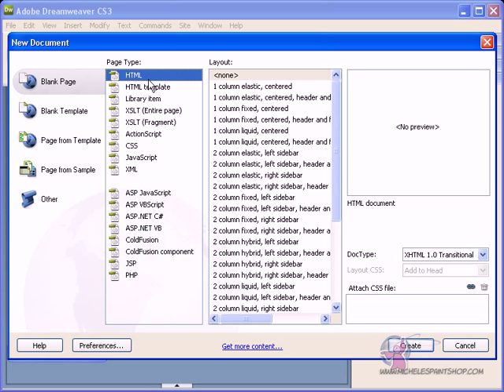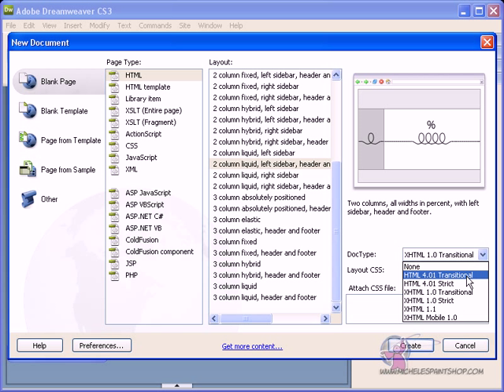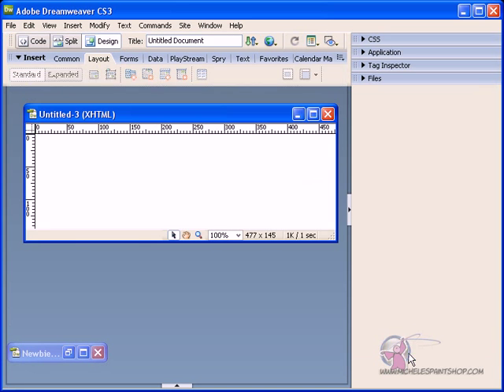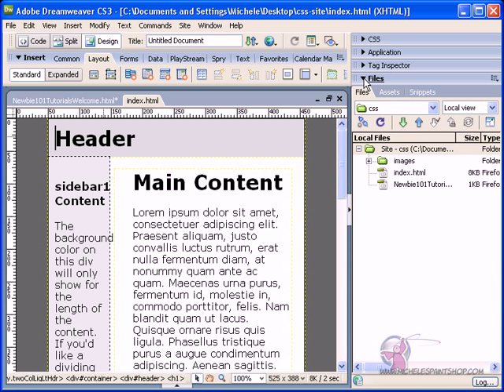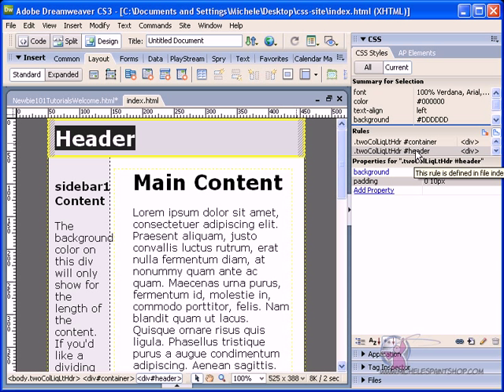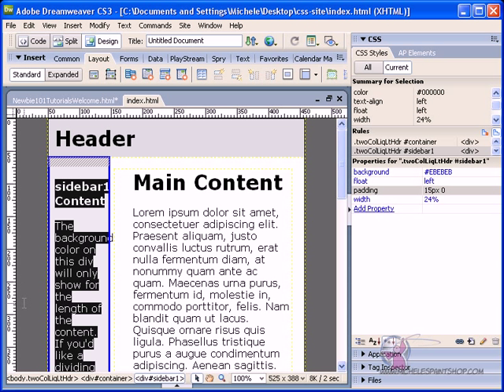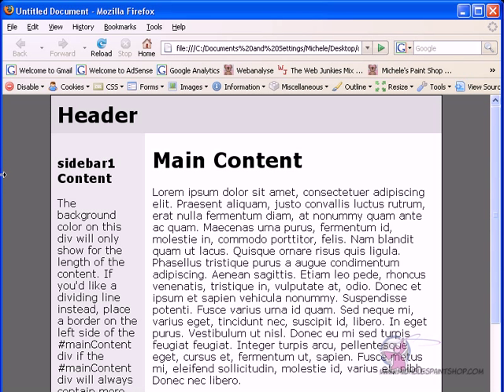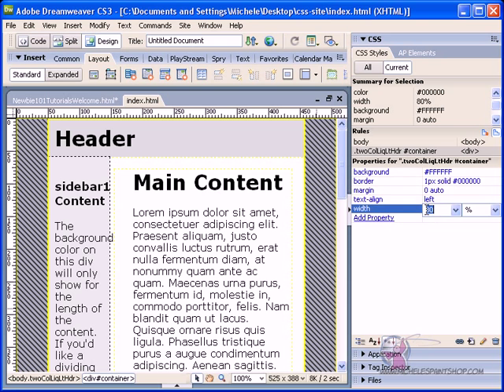Dreamweaver CS3 SPRY Menu CSS Tutorial 2-8 Updated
Learn how to make your own web page using Dreamweaver CS3. Use premade Dreamweaver templates, edit CSS style sheets, add SPRY menus, and edit the properties.

This video tutorial was made to fix and update the tutorial with only text instruction. Total of 8 parts.